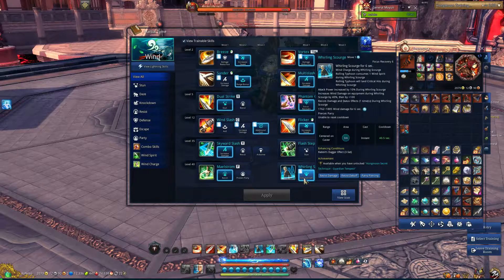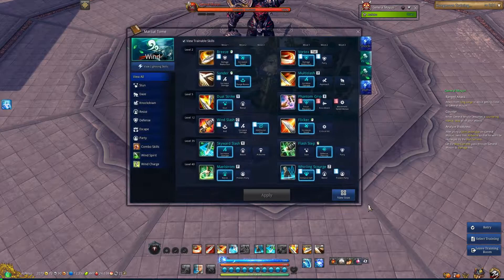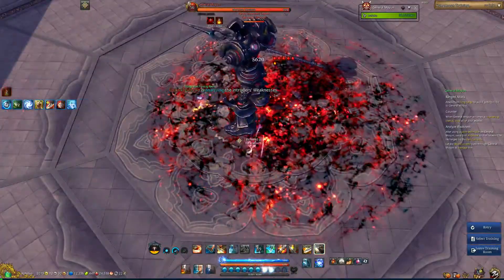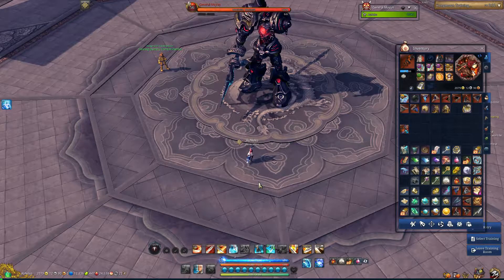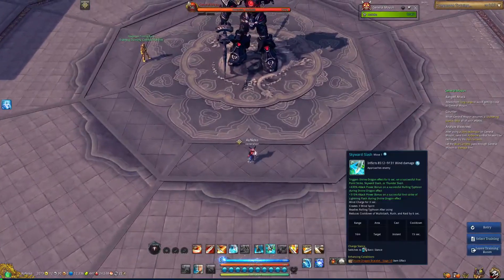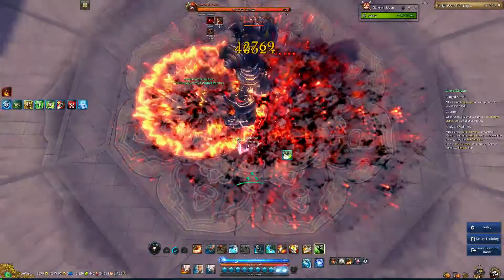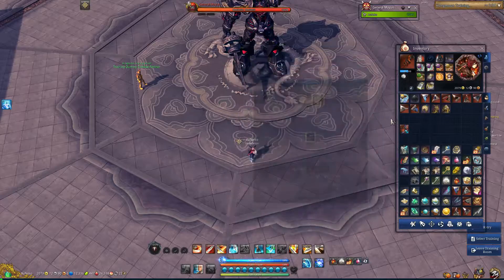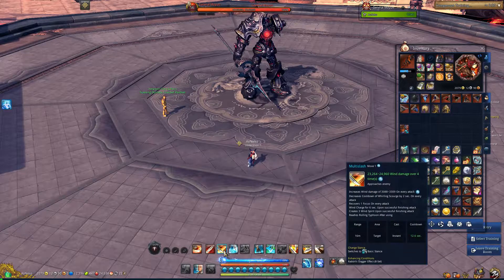【Blade&Soul】 Ao's Quick Gearing Guide for Wind BDs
AoNeko's Wind Blade Dancer guide for gearing priorities~

IGN: AoNeko
Server: Zulia
Clan: Veneration
Faction: Cerulean